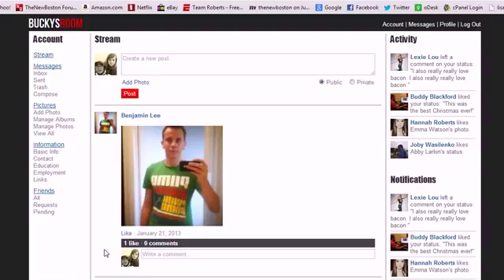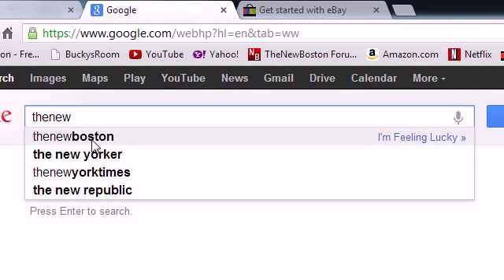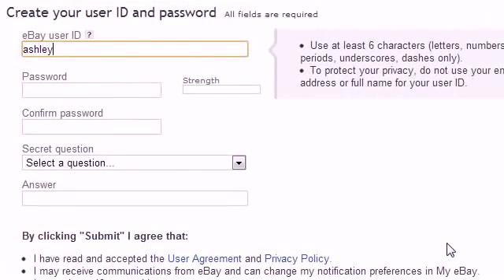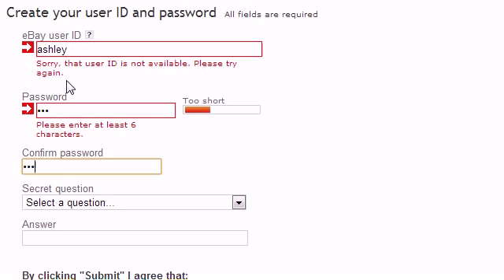AJAX Tutorial 2 Some Examples of AJAX